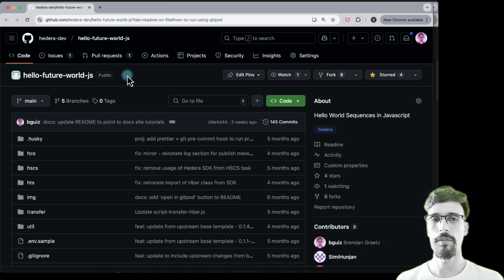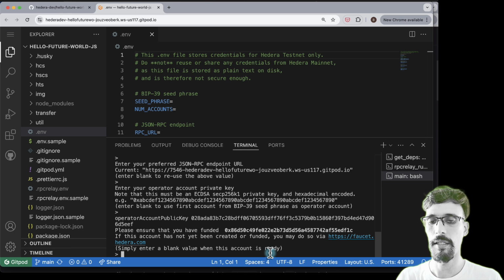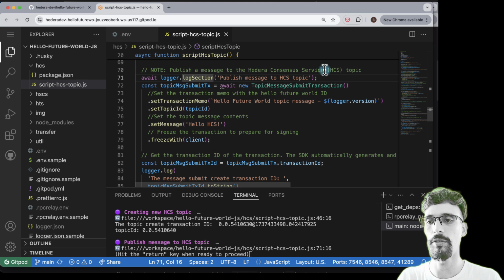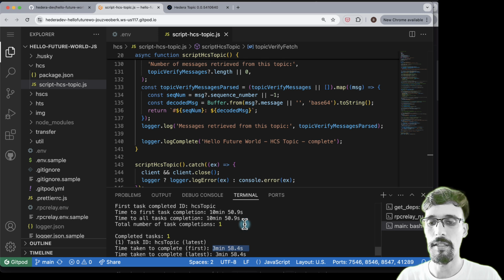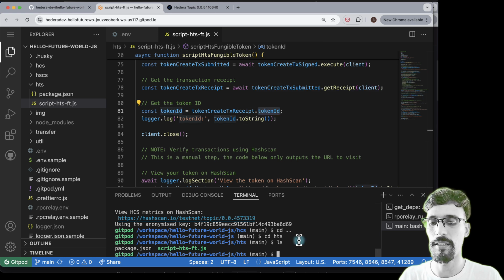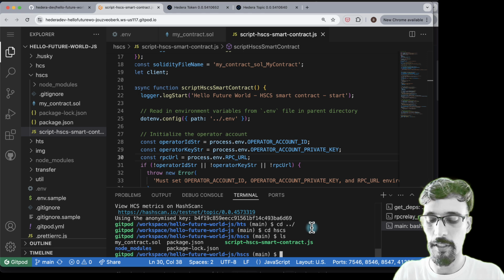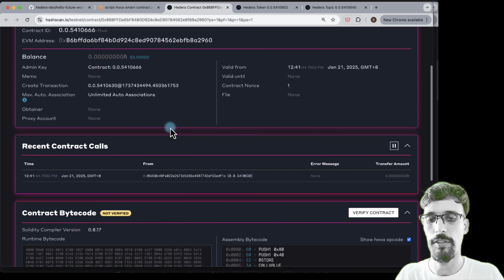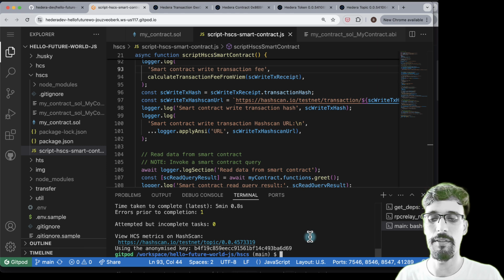HCS+HTS+HSCS under 30mins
Learn to be a blockchain developer in no time! Build hello world examples on Hedera Consensus Service (HCS), Hedera Token Service (HTS), and the EVM-compatible Hedera Smart Contract Service (HSCS), including setup in less than half an hour. All you need to start are a Github account, and a browser.

... and yes, that's a stock photo in the thumbnail :D